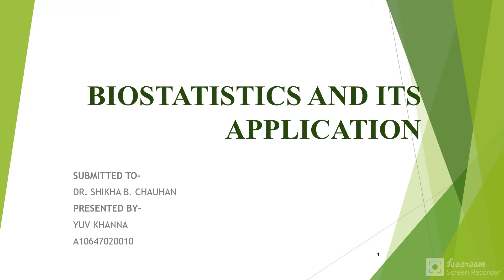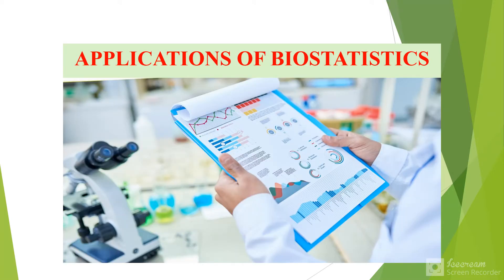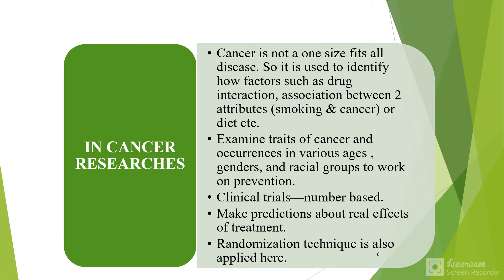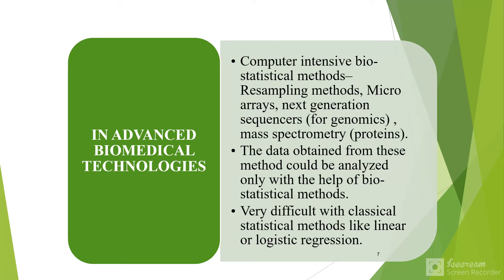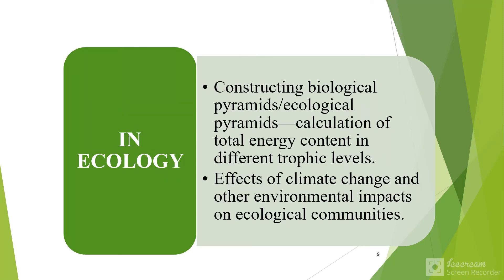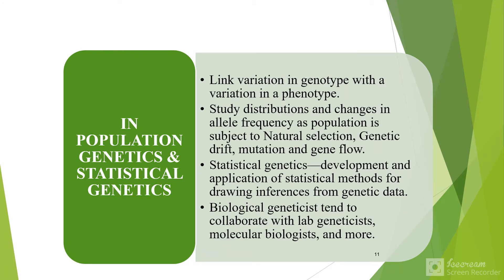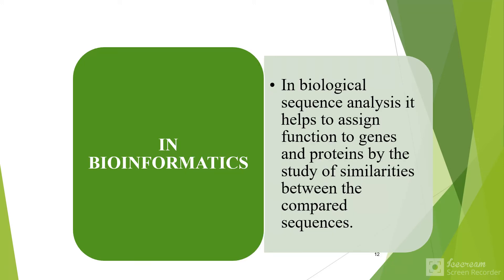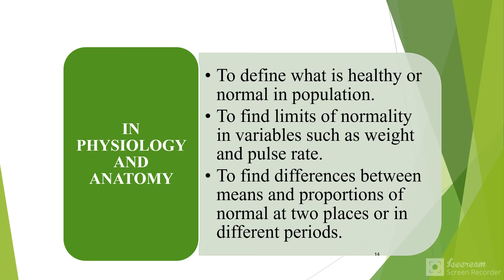BIOSTATISTICS - INTRODUCTION AND ITS APPLICATIONS | M.PHARM | RESEARCH METHODOLOGY & BIOSTATISTICS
MRM301T - Research Methodology & Biostatistics

Biostatistics: Definition, application, sample size, importance of sample size, factors influencing sample size, dropouts, statistical tests of significance, type of significance tests,  parametric tests(students “t” test, ANOVA, Correlation coefficient, regression), non-parametric tests (wilcoxan rank tests, analysis of variance, correlation, chi square test),  null hypothesis, P values, degree of freedom, interpretation of P values.